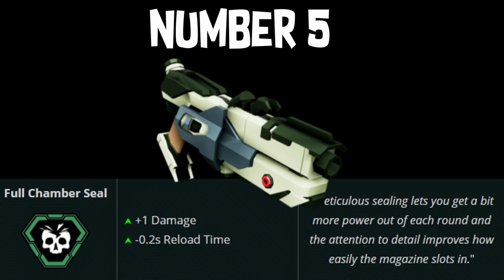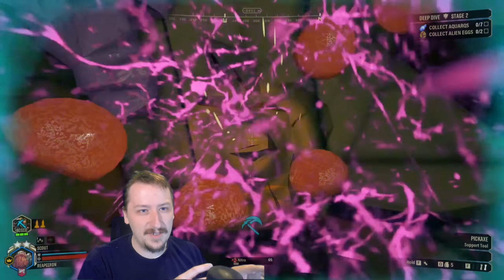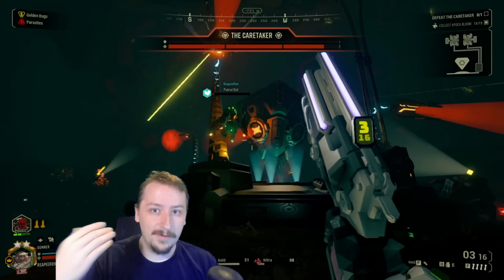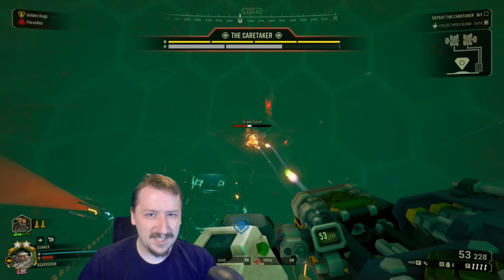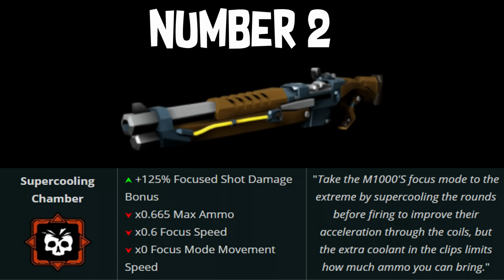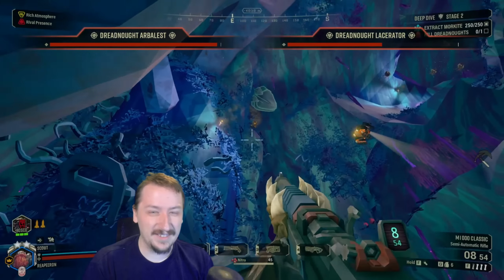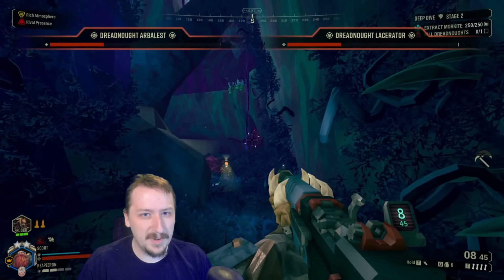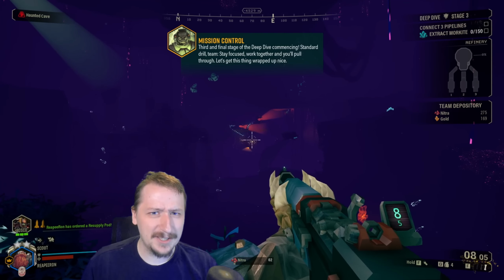Deep Rock Galactic | 5 Overclocks That Need Changes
In this video we are going to be going over 5 overclocks that could really benefit from changes.  What are some of the overclocks that you think need changes?  Leave them in the comments down below.